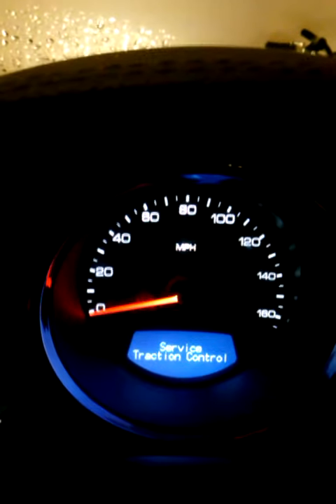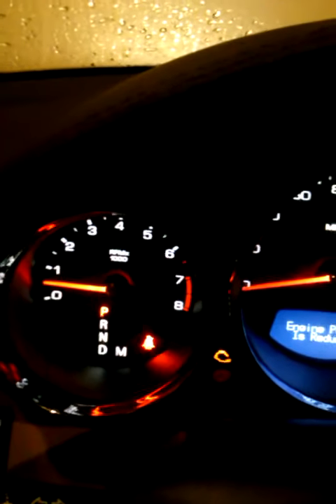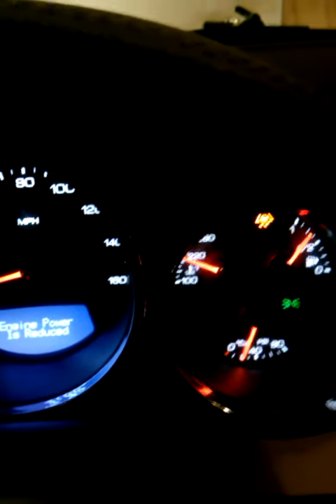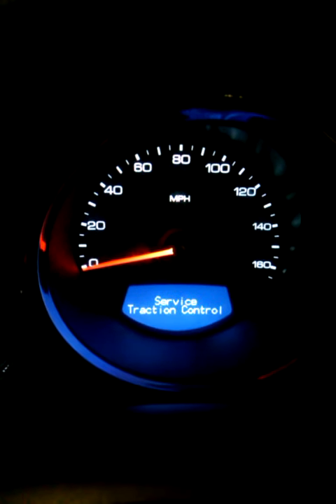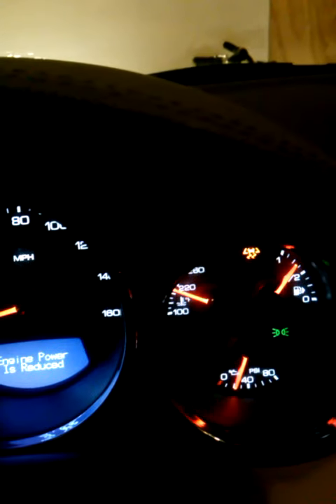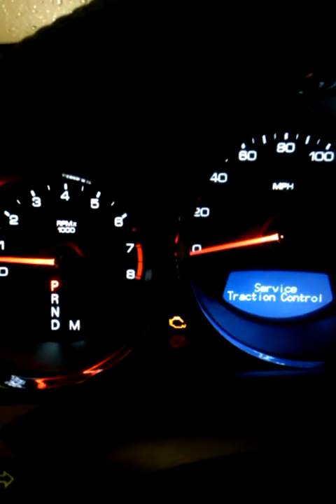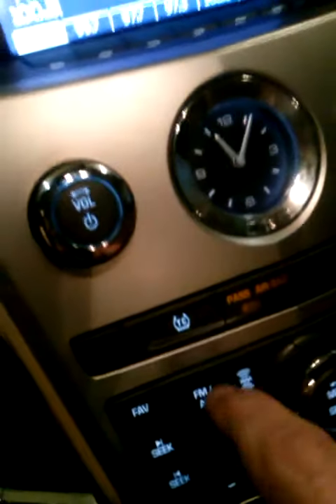Caddies faults out when raining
2008 CTS faults out when the weather is bad raining..